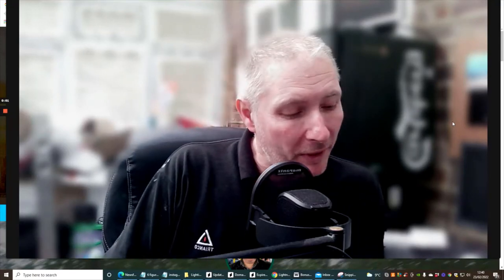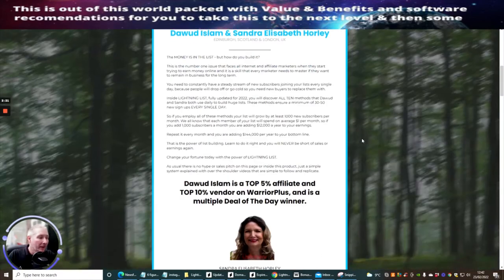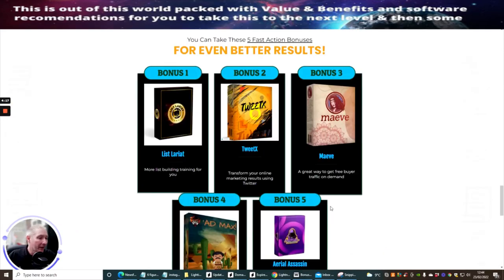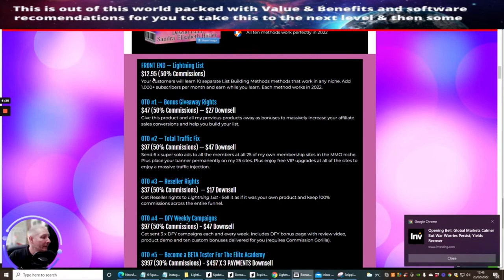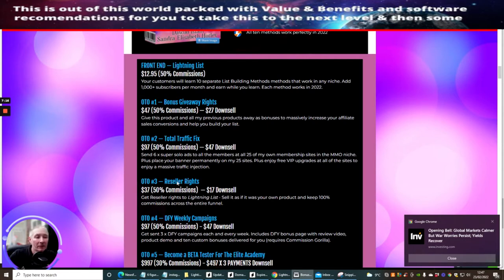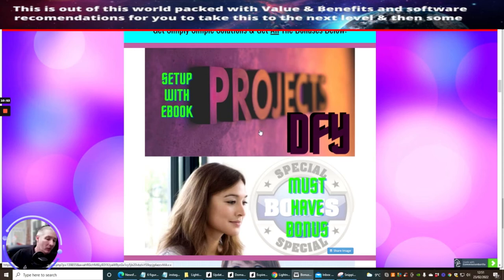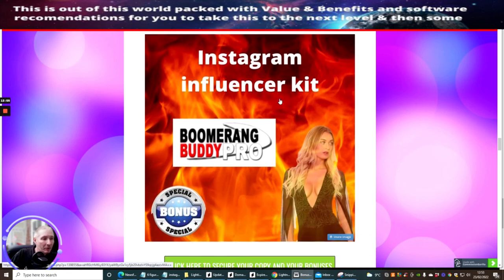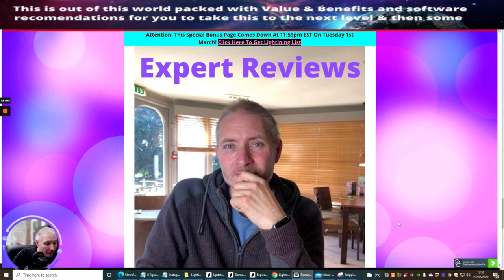Lightning List Review with Custom Training Methods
10 X Great List Building methods that work for any niche. No tech skills are needed. Newbie is friendly.  This is genuine 'Gold Dust' content your tribe will love.

Just comment ( I want Limitless)